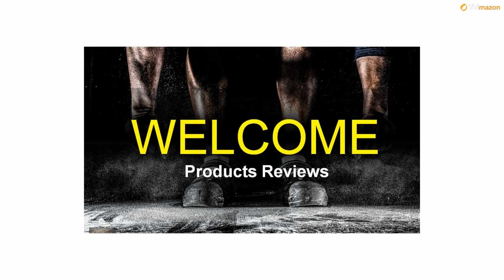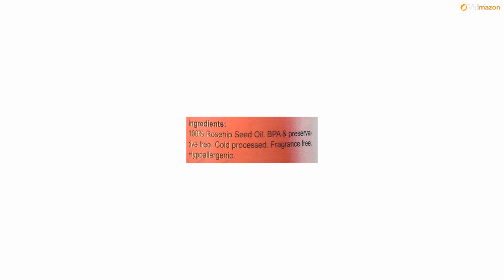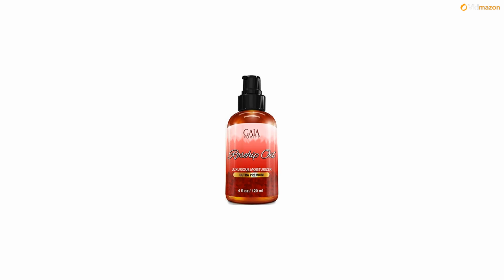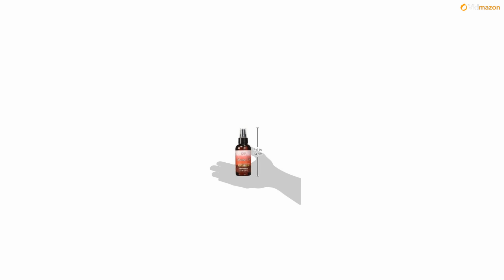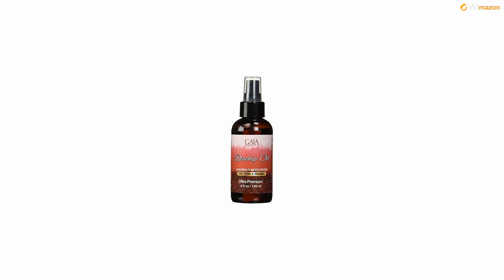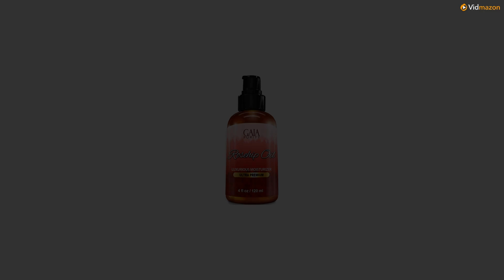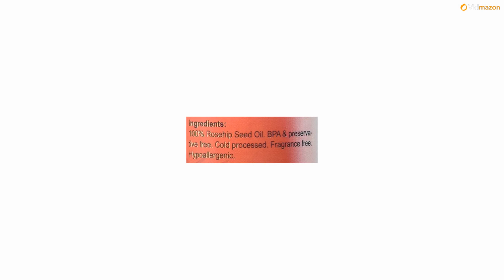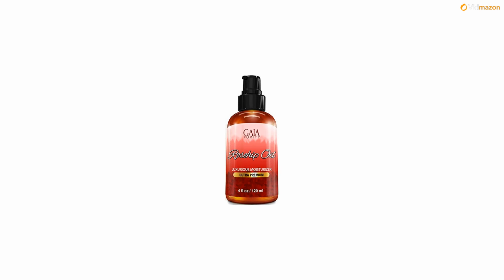Rosehip Oil, Large 4oz - All Natural, Best Moisturizer for Face, Hair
Rosehip Seed Oil in a 4oz amber bottle. #1 RATED, PREMIUM GRADE and LIFETIME WARRANTY - GAIA PURITY provides NATURAL, Premium Grade Rosehip Seed Oil that contains no chemicals or pesticides. If you are at any point ever unsatisfied with your purchase we will provide a 100% full refund, guaranteed. DEEP SKIN HYDRATION - Gaia Purity Rosehip Oil soaks deep into dry or damaged skin and does not leave a greasy residue, allowing it to quickly replenish and revitalize your skin to a healthily youthful glow. DIMINISH MARKS - Gaia Purity Rosehip Seed Oil will give your skin a glowing, radiant, and clear complexion as it diminishes old and new acne scars, wrinkles, crow's feet, stretch marks (striae), skin tags, cellulite marks, fine lines, eczema, age spots, and sun spots. Excellent Lipstick Primer, Lip Healer, and Lip Balm as well. ANTI-AGING - Our oil is the perfect anti-aging serum with natural hydration, anti-inflammatory, fatty acids, and anti-oxidant properties known to work quickly to tightening and restore elasticity to lose and sagging skin. SOFT AMAZING SKIN - As it restores and revitalizes moisture levels Gaia Purity's Rose Hip Seed Oil will smooth out and soften your silky skin.